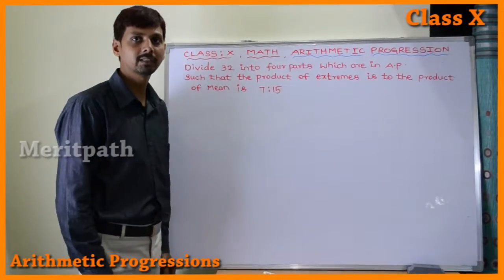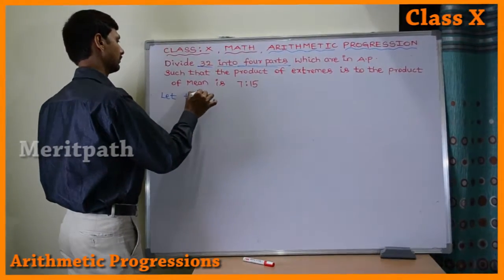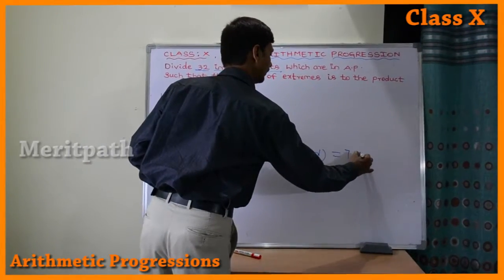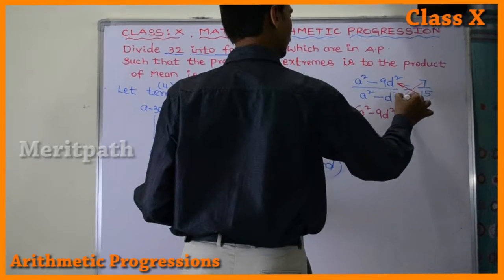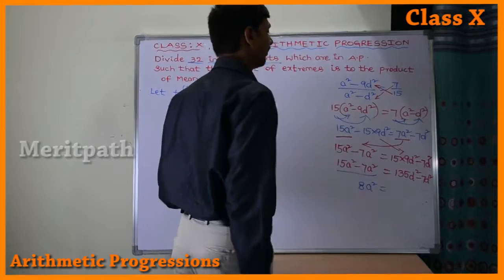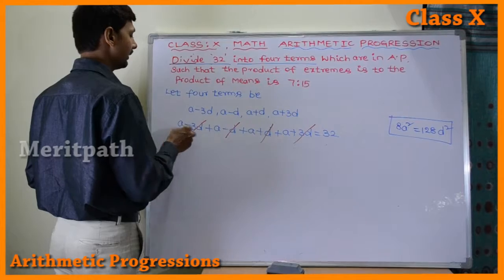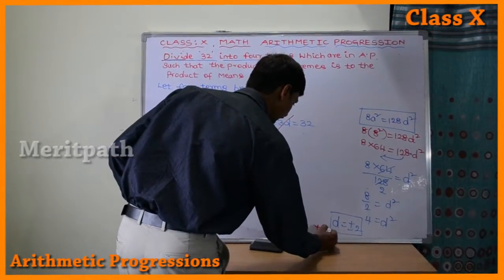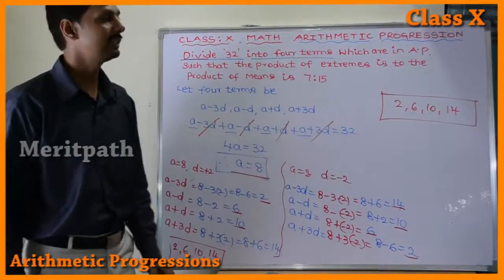class 10th Maths Arithmetic progression 4 (HD)